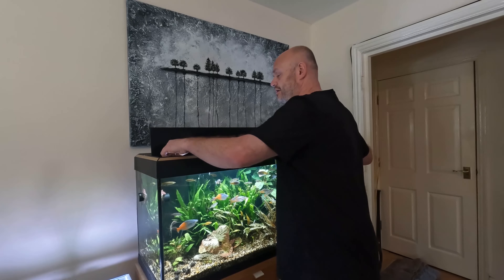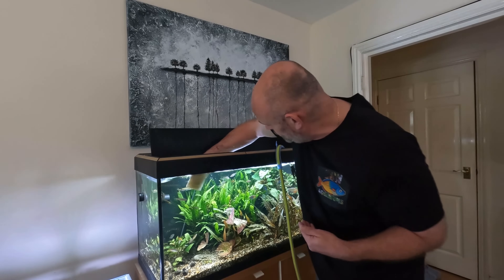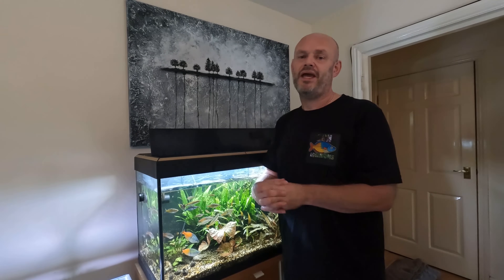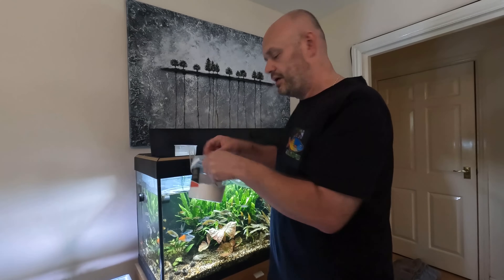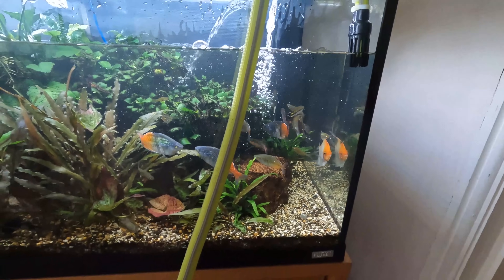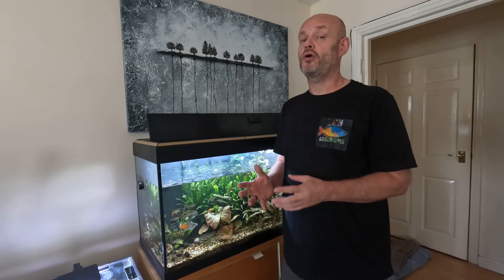Are Water Changes Necessary In A Tropical Rainbow Fish Planted Aquarium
Some people swear by doing regular water changes on your aquarium, while others say you don't need to. I believe doing them weekly, especially on my Rainbow Fish aquarium. This video discusses the benefits of doing regular water changes on a fresh water tropical fish tank

**The Benefits of Regular Water Changes in an Aquarium**

Maintaining a healthy aquarium environment is crucial for the well-being of your aquatic pets. One of the most effective methods to ensure a thriving ecosystem is through regular water changes. Here are some key benefits of incorporating water changes into your aquarium care routine:

1. **Improved Water Quality**: Over time, waste products, uneaten food, and other organic materials accumulate in the water, leading to increased levels of ammonia, nitrites, and nitrates. Regular water changes help dilute these harmful substances, promoting a healthier environment for fish and plants.

2. **Stable pH Levels**: Water chemistry can fluctuate due to various factors, including decomposition and algae growth. By replacing a portion of the aquarium water, you can help stabilize pH levels, ensuring a consistent and safe habitat for your aquatic life.

3. **Enhanced Oxygen Levels**: Fresh water often contains higher levels of dissolved oxygen compared to older water, which may become stagnant. Increased oxygen levels benefit fish and other aquatic organisms, improving their overall health and vitality.

4. **Reduction of Algae Growth**: Regular water changes can help control algae growth by reducing nutrient levels that fuel their proliferation. This not only keeps your aquarium looking clean and beautiful but also prevents potential harm to fish and plants.

5. **Healthier Fish**: Clean water is essential for the health of your fish. Regular water changes reduce stress, prevent disease, and promote more vibrant colors and better growth rates in your aquatic pets.

6. **Better Plant Growth**: For planted aquariums, water changes can provide essential nutrients that benefit aquatic plants. Fresh water helps maintain nutrient balance, promoting lush and healthy plant growth.

7. **Prevention of Disease**: A clean and well-maintained aquarium is less prone to disease outbreaks. Regular water changes help remove pathogens and parasites, contributing to a healthier overall environment.

8. **Aesthetic Appeal**: Clear, clean water enhances the visual appeal of your aquarium, allowing you to fully appreciate the beauty of your aquatic landscape and its inhabitants.

**Conclusion**: Regular water changes are a simple yet powerful practice that can significantly enhance the health and beauty of your aquarium. By committing to a consistent water change schedule, you can ensure a thriving environment for your fish and plants, making your aquarium a vibrant and enjoyable focal point in your home.